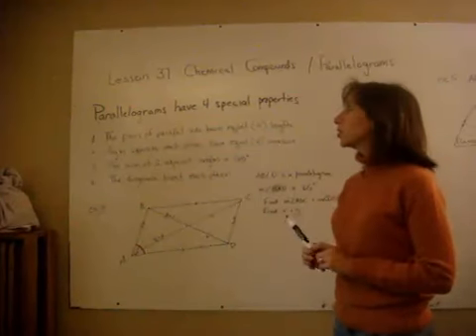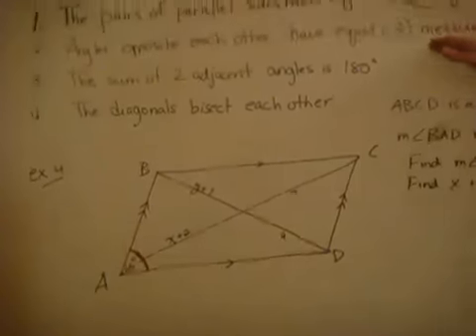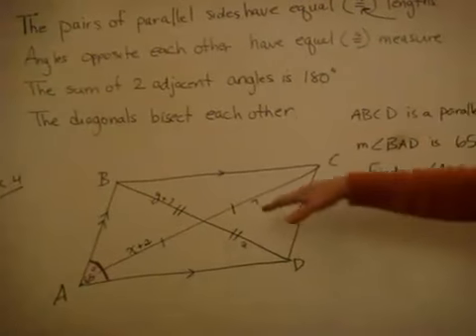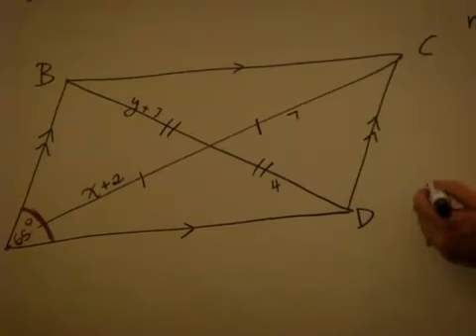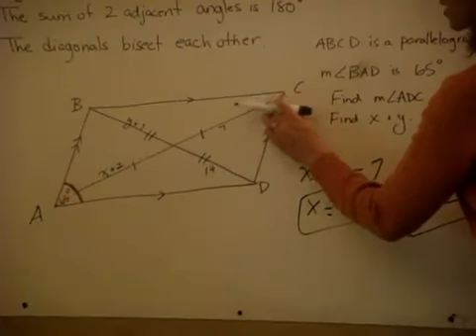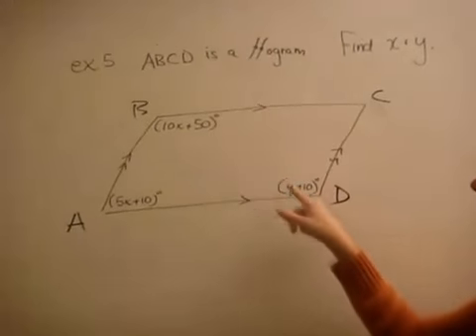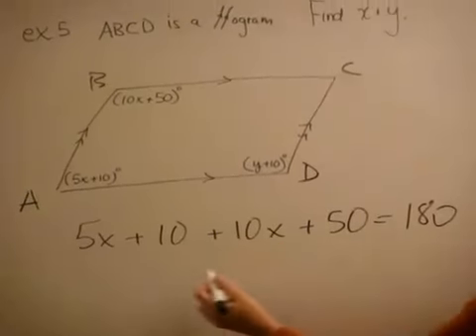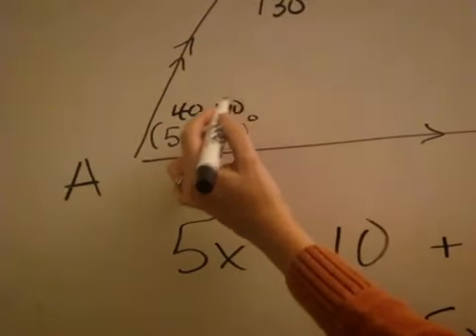Alg2 Lesson 37 part 2 YouTube